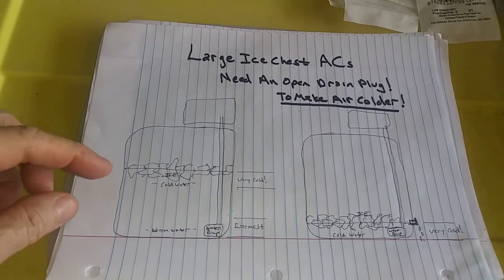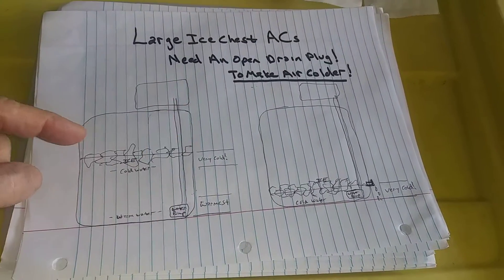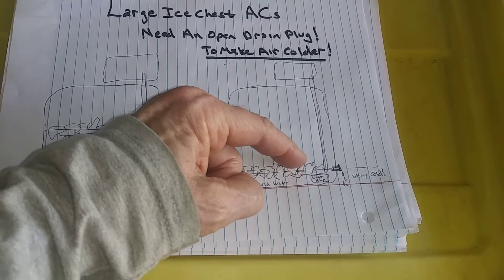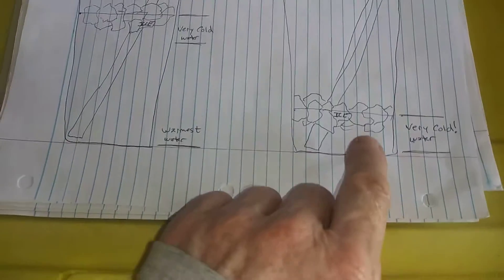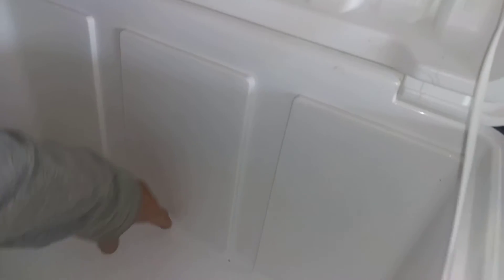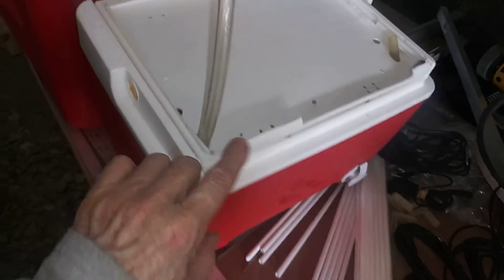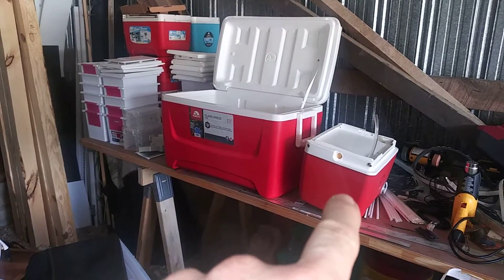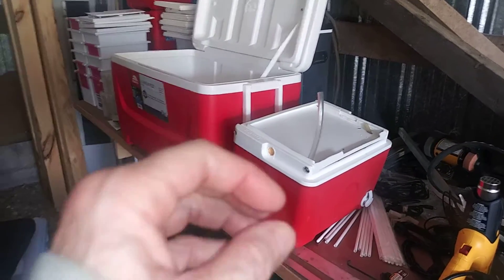Homemade Air Conditioner: Large vs Small? How A Drain Plug Makes Your DIY AC Blow Colder Air!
This video explains how having an open drain plug on your Homemade Air Conditioner or Ice Chest AC blow colder air!

Just like ice water in a glass the ice floats at the top of the water line in the glass just like it does in your cooler. So, if you're drinking the water from the bottom of the glass of ice water you'll notice that it's warmer at the bottom than at the top. This is because the water at the top is closest to the floating ice. This leaves the water at the bottom warmer. This is the exact same concept in your ice chest cooler. The pump is like the straw pulling warmer water from the bottom. But if you leave a drain plug hole open and allow the excess water to continually drain then the coldest water is always at the same level as your water pump. A bathtub uses the upper level drain in case you leave the bath water running by accident. This ensures there's never an over flow. Same with your water pump, you never want an overflow level too high above the pump or underflow and burning up your AC water pump!

**Important: Make sure the drain plug hole is not too low that your water pump is pumping air.